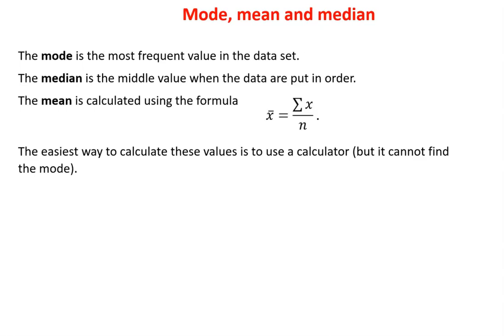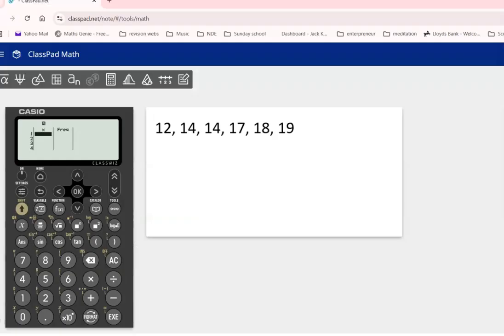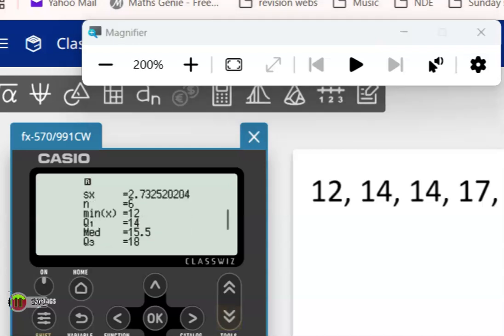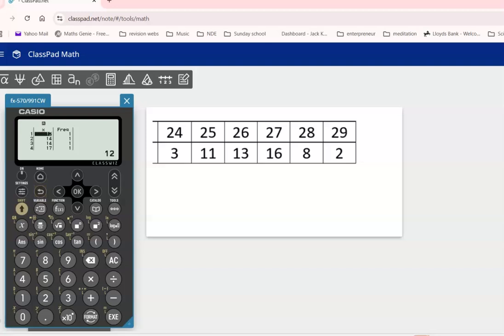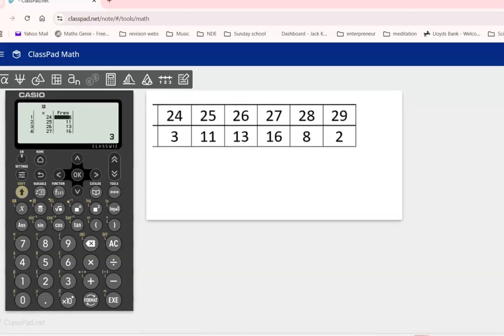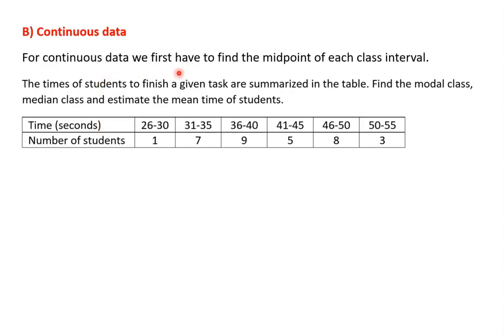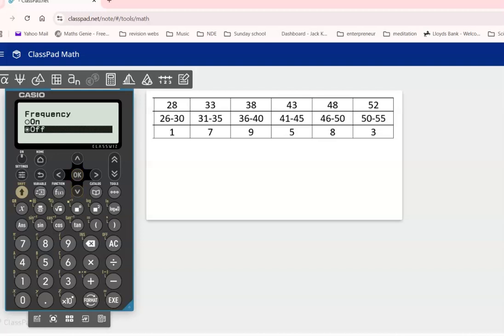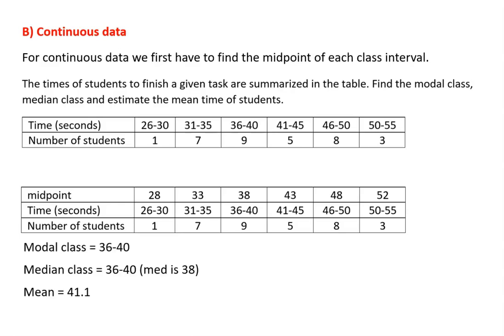A level Statistics – Mode, mean and median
For free statistics worksheets click on the link bellow.
This is a short video about how to find the mean, median and mode using a calculator.